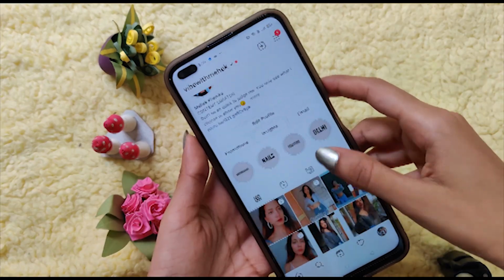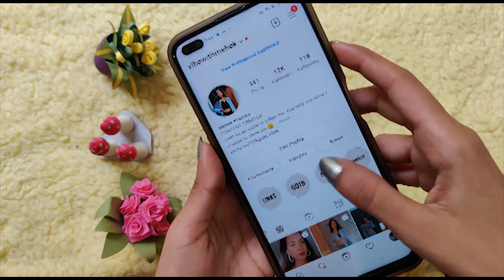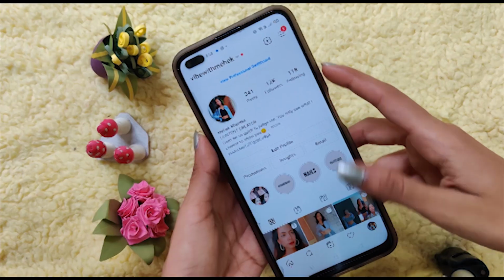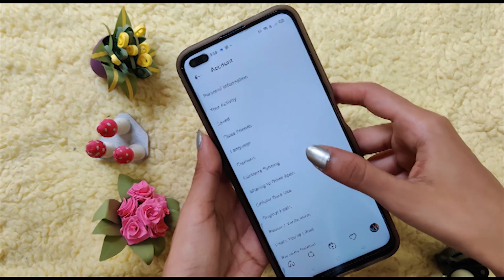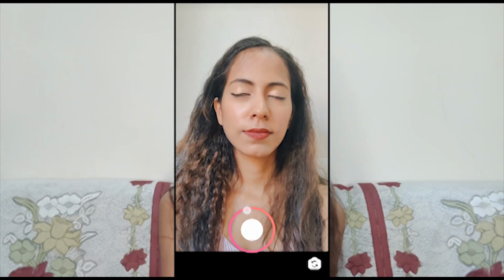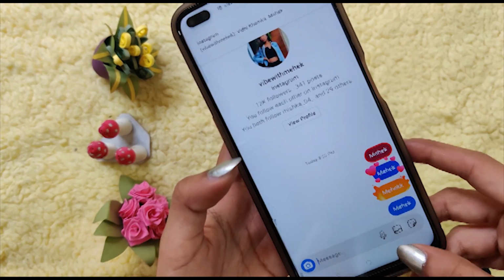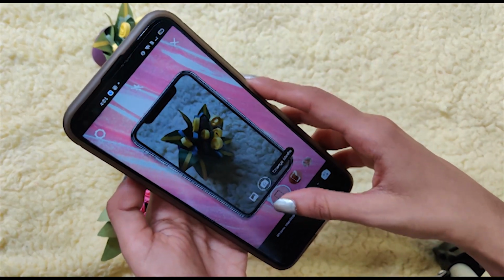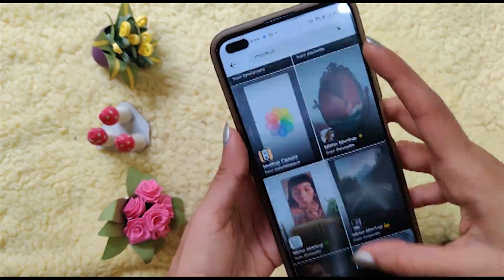Instagram Hidden Features | Instagram Hacks and tricks you should know in 2021 | Mehek khemka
Hey guys,
In this video I have mentioned about 10 instagram tricks and hacks that you should know in 2021. This are some hidden and amazing feature on instagram that you should know.